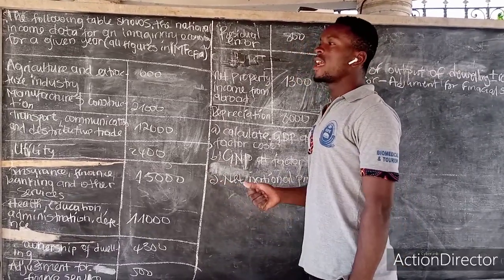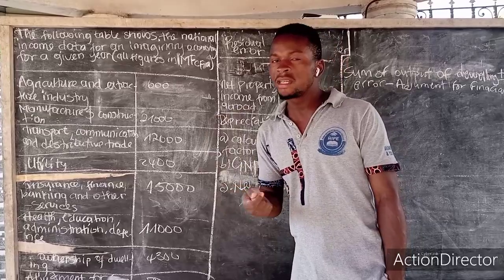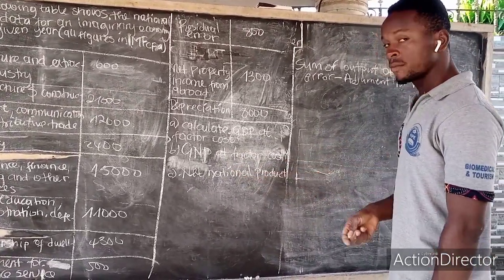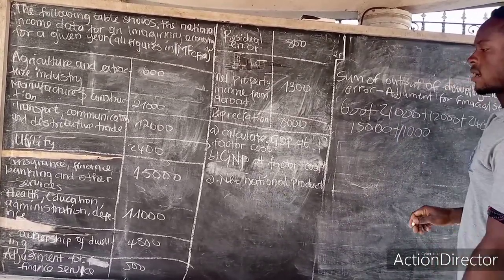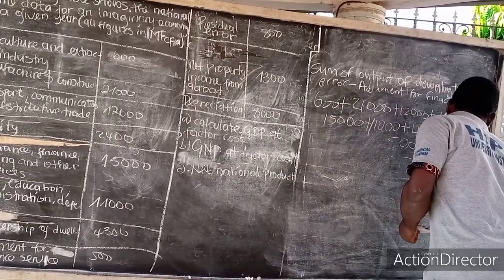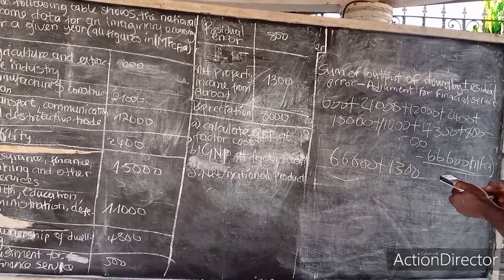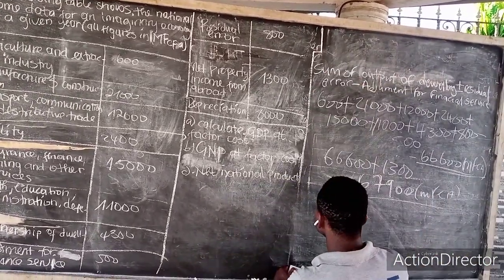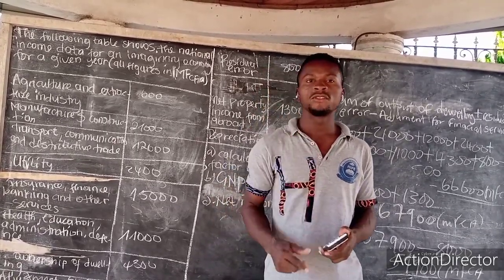NATIONAL INCOME CALCULATION VIDEO 1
how to calculate the gross domestic product at factor cost.
 how to calculate the  gross national product at fact cost.
how to calculate a net property income from abroad